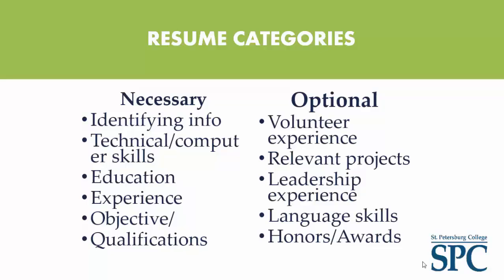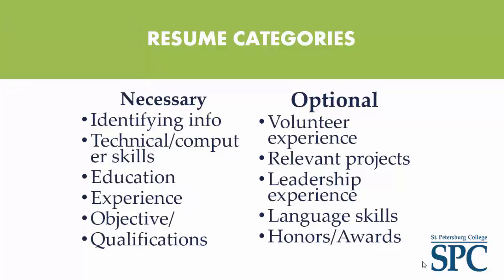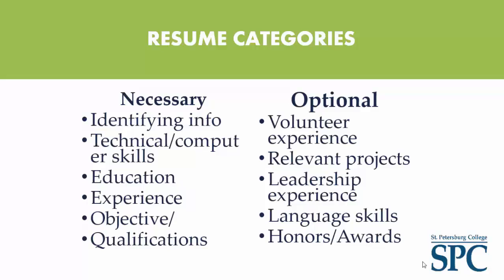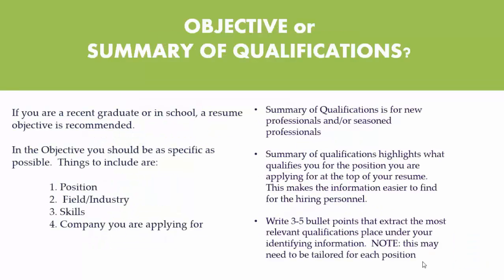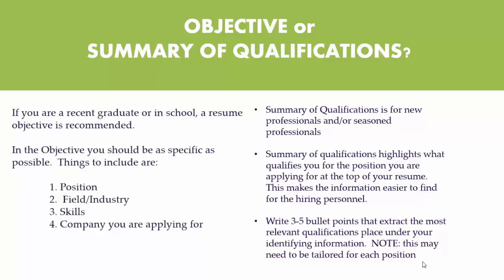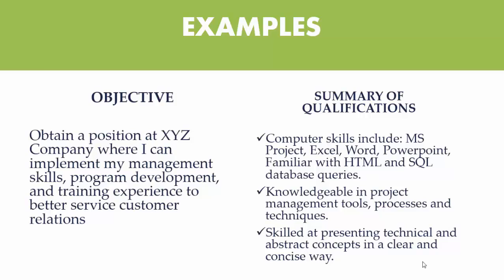Resume writing Part 2 of 3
Students will learn how to modify their resume and create a dynamic document reflecting their education, qualifications, skills and experience